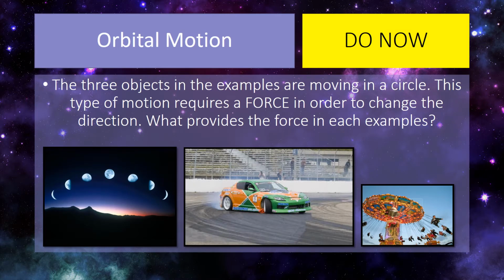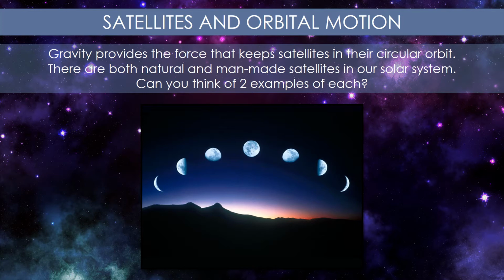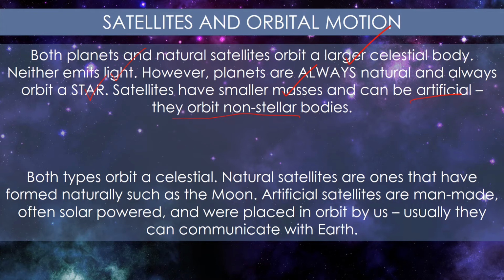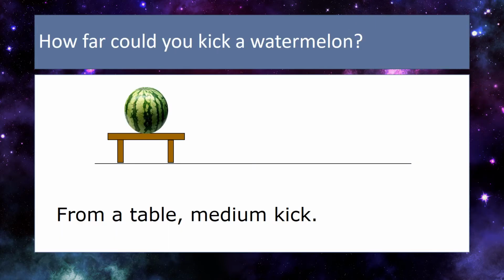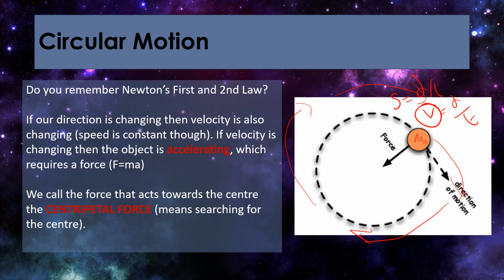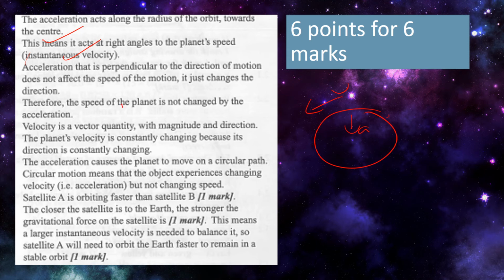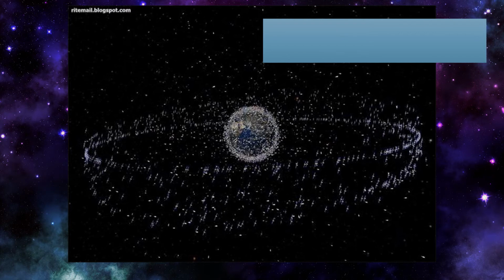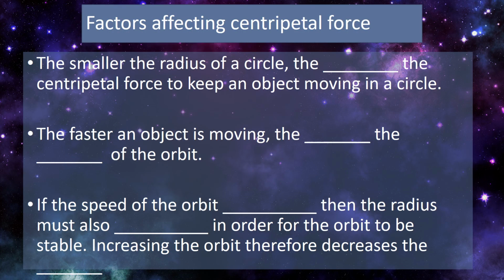Orbits Triple AQA GCSE